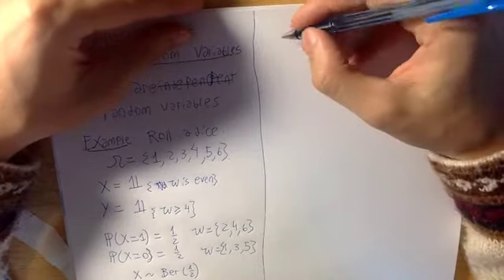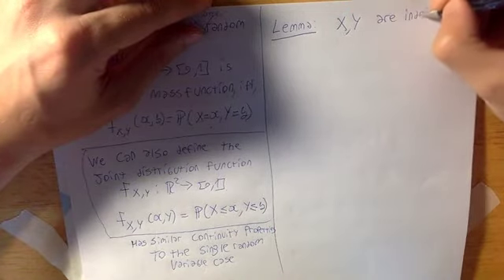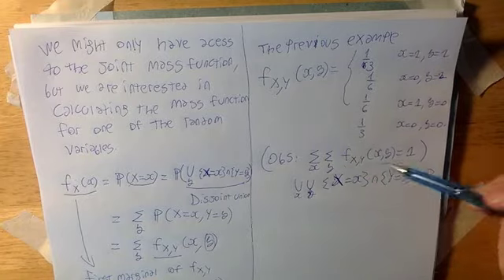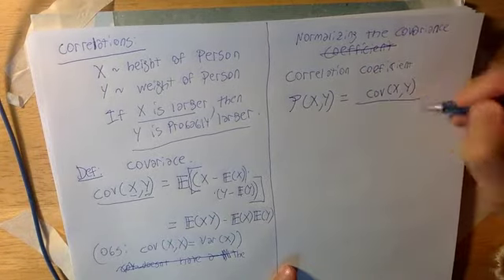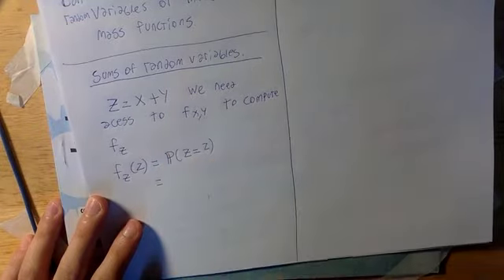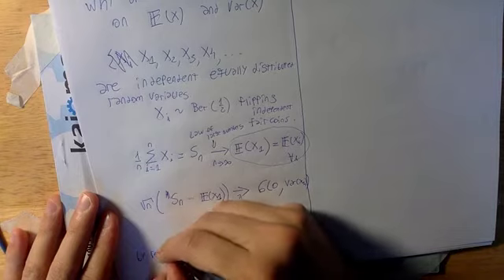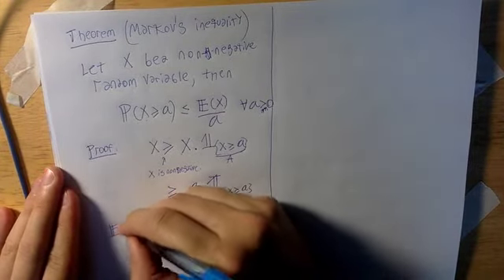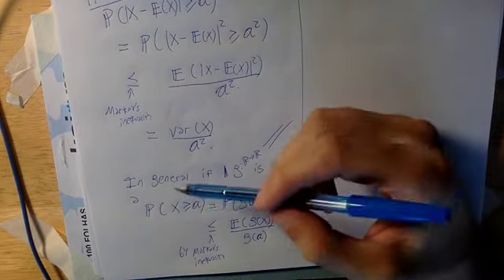Probability Class 5